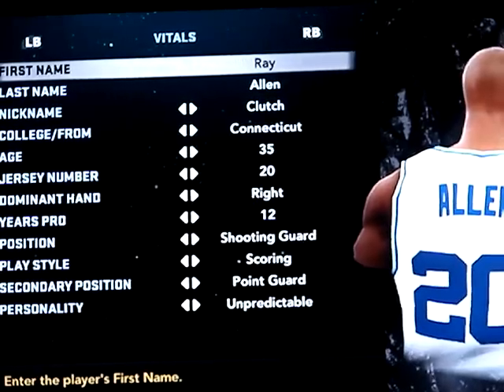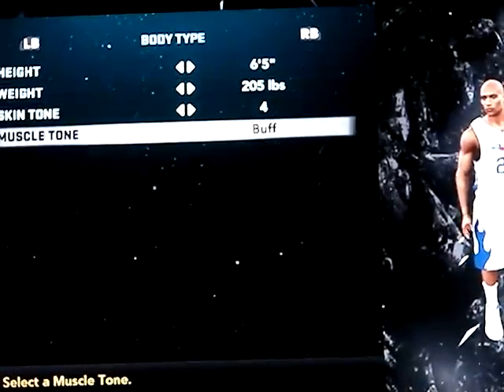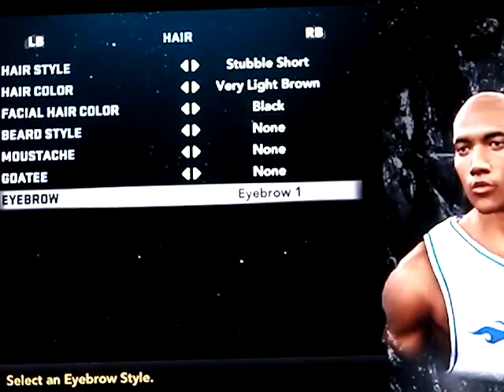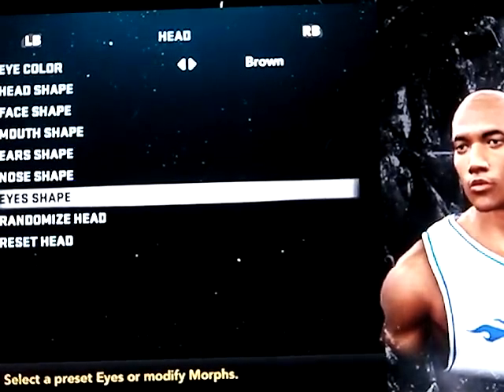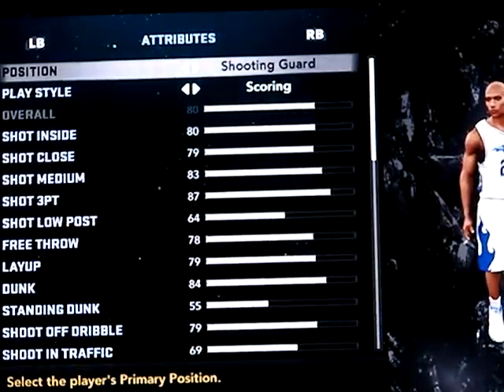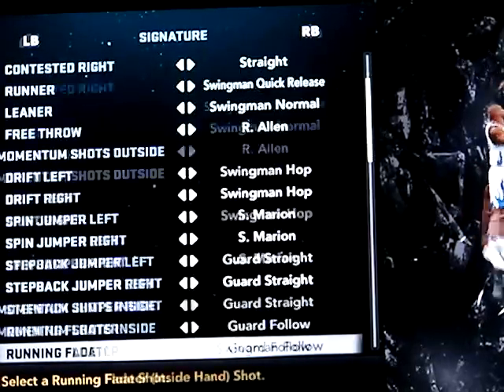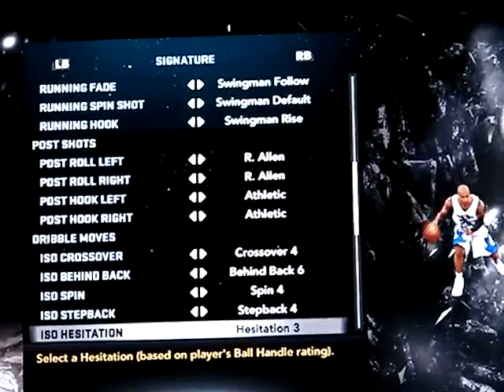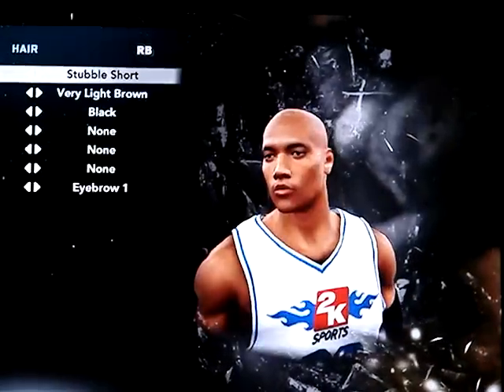NBA 2k11 How to create Ray Allen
3 point KING!